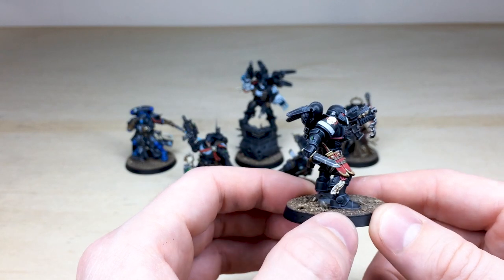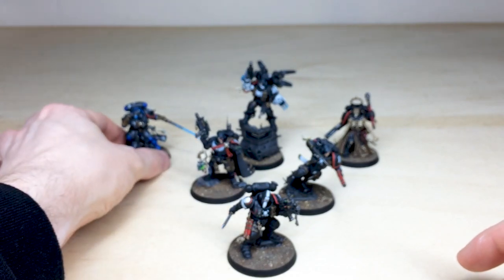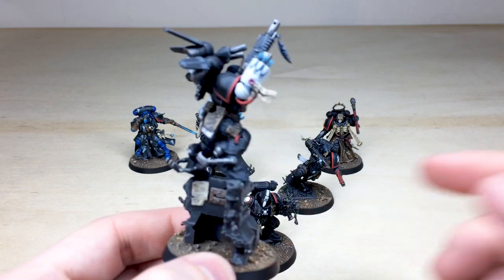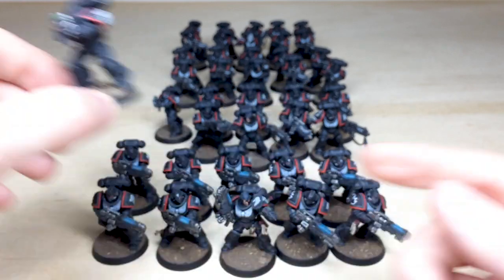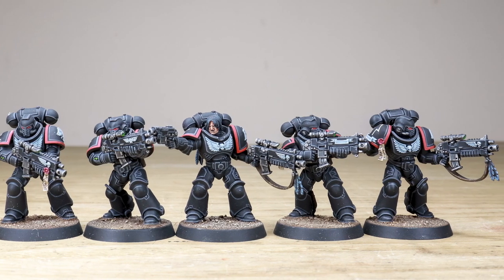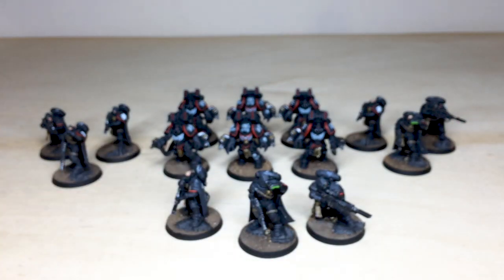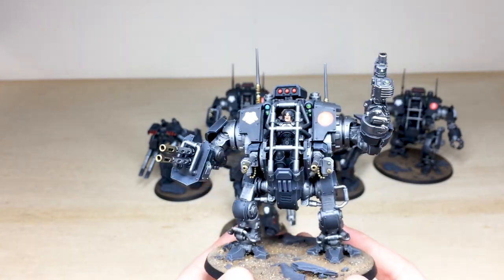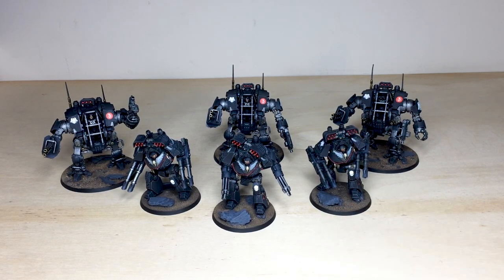HUGE WARHAMMER 40K Army Painting Showcase Raven Guard Space Marines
For our showcase today we have this great Raven Guard Warhammer 40k army, including 30 Intercessors, 3 Magnetized Invictor Tactical Warsuits, 6 Aggressors, 9 magnetised Eliminators, 10 Hellblasters, 3 Magnetised Contemptor Mortis Dreadnought completed to our Bronze painting level, as well as Primaris Kayvaan Shrike, a Librarian in Phobos Armor, a Primaris Chaplain, a Captain in Phobos Armor, Lieutenant in Phobos Armor completed to our Silver painting level.

Thanks for joining us and we'll see you on Monday!

00:00 Intro
00:54 Lt. in Phobos Armour
02:16 2nd Lt. in Phobos Armour
03:04 Captain in Phobos Armour
03:46 Librarian in Phobos Armour
05:00 Primaris Chaplain
05:48 Kayvaan Shrike
07:44 Hellblasters
09:04 Intercessors
13:12 Eliminators
15:34 Aggressors
17:33 Invictor Tactical Warsuits
19:05 Contemptor Mortis Dreadnoughts
21:10 Final Display Showcase
22:02 Outro